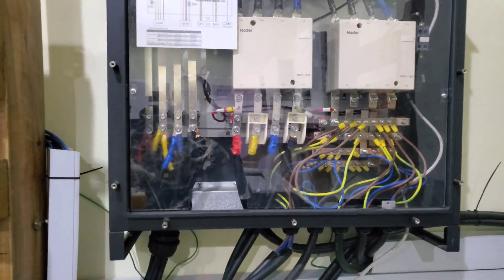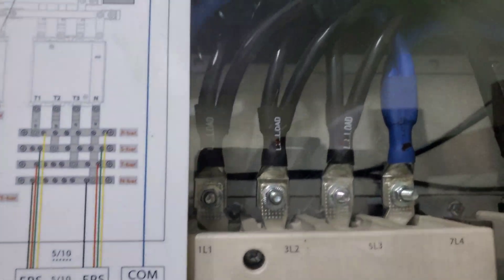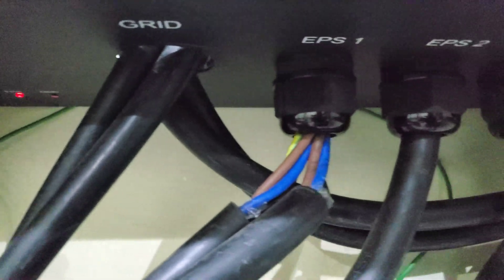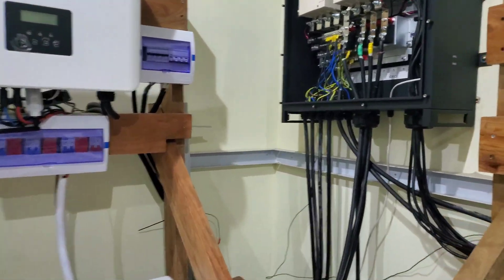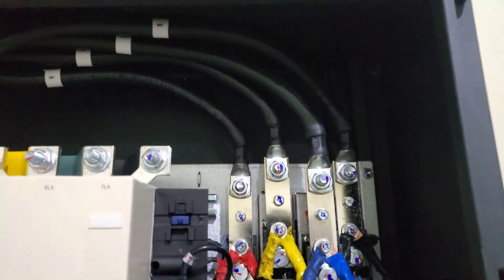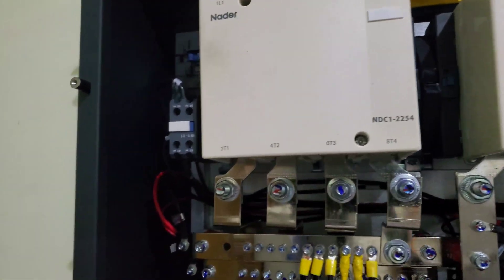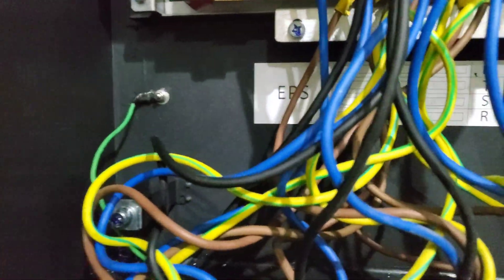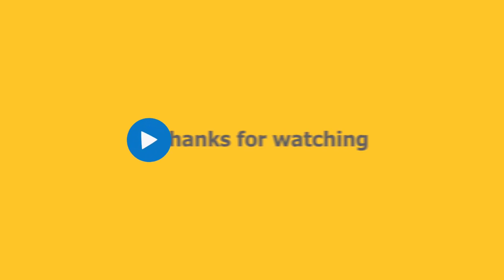Comparing the SolaX EPS Parallel Boxes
The EPS parallel box from SolaX allows you to connect multiple inverters